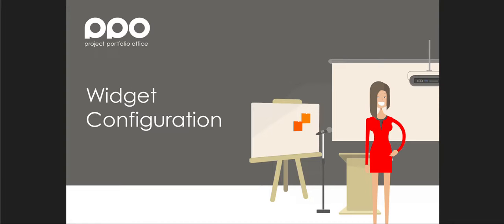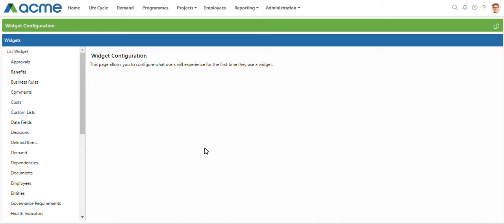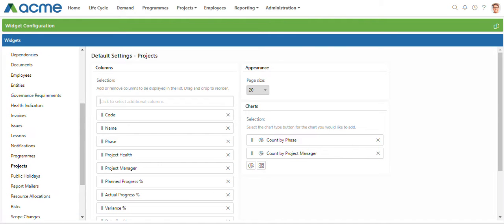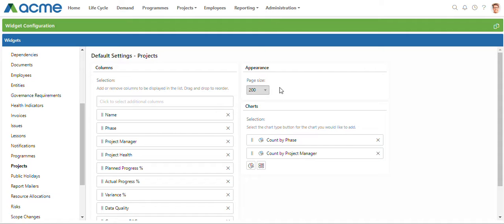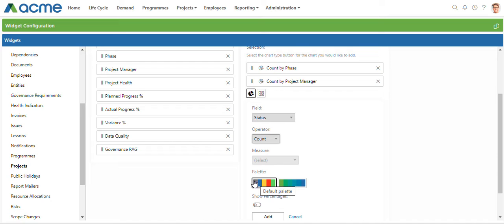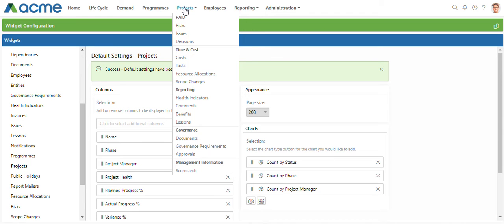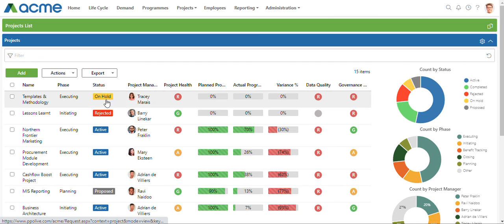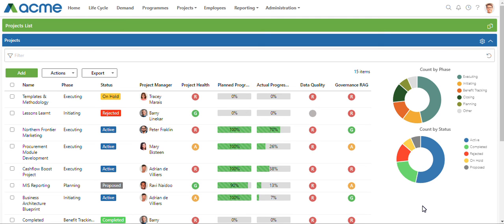Widget Configuration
This short video is aimed at PPO Admins and introduces the new Widget Configuration page. It demonstrates how default settings for column headings, list page sizes and widgets.